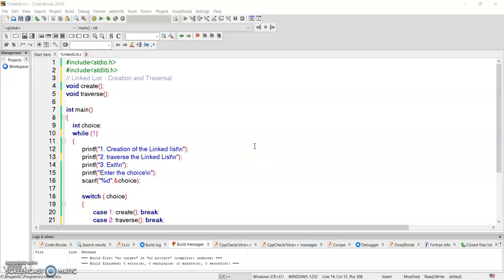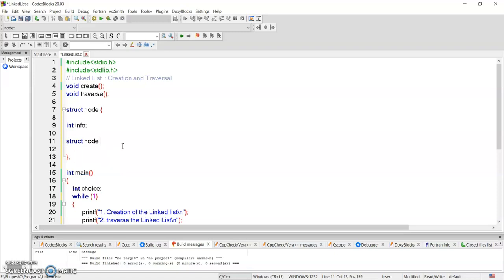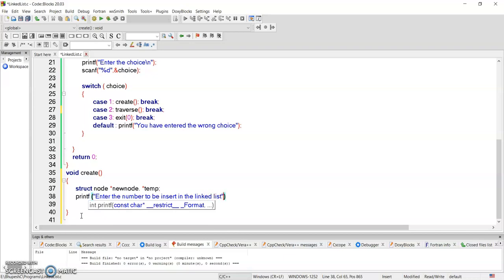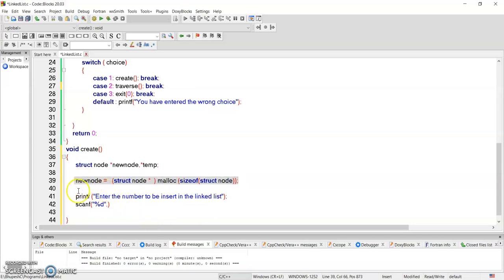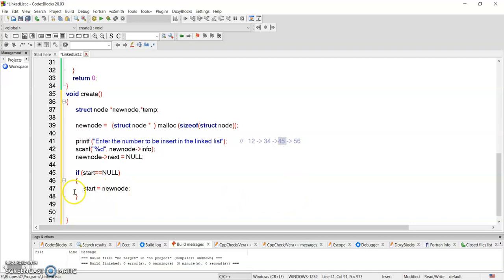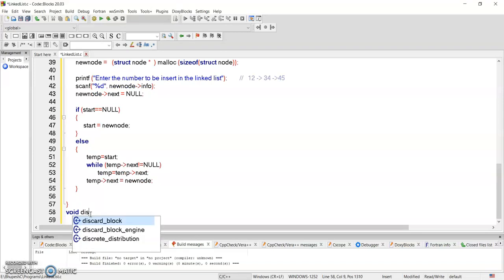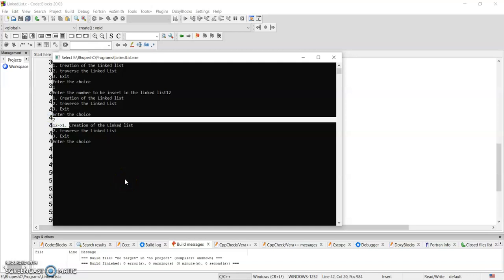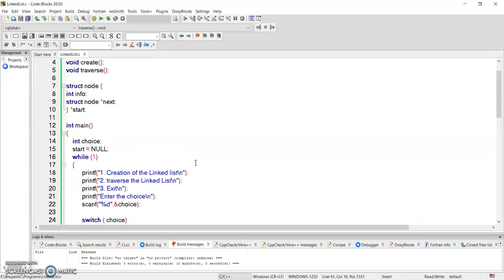Linked List : Creation of a Linked List using C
This video explains the creation of the linked list using C.